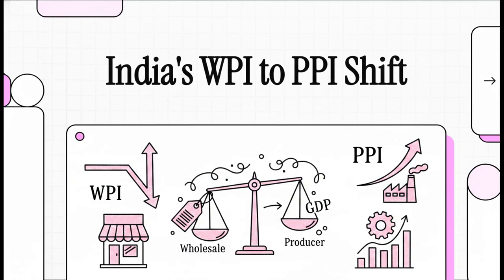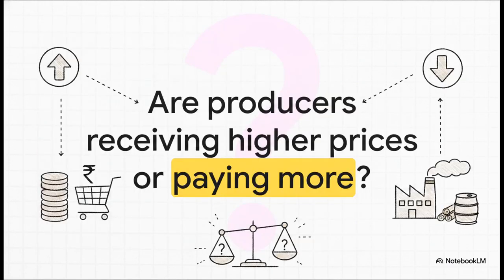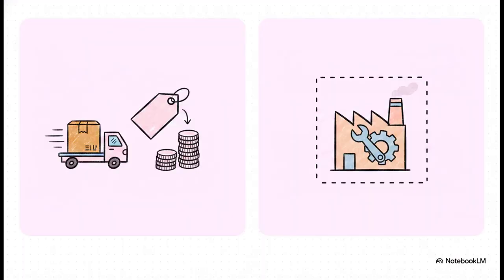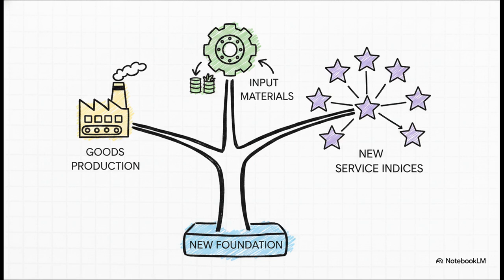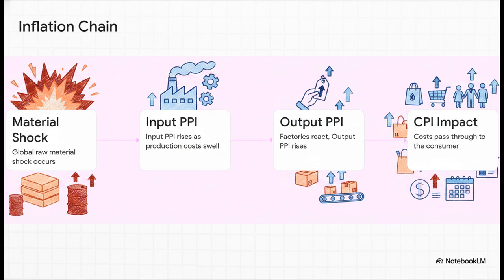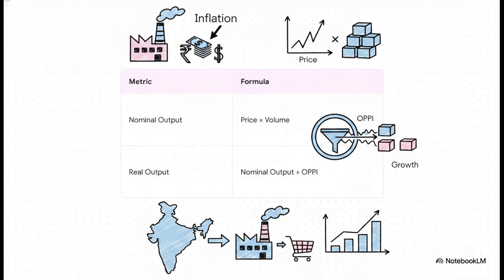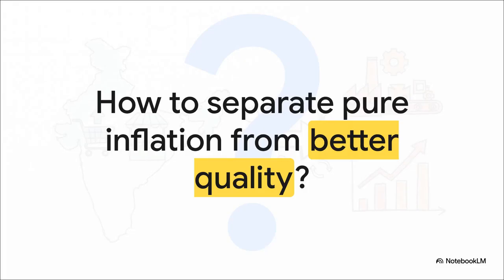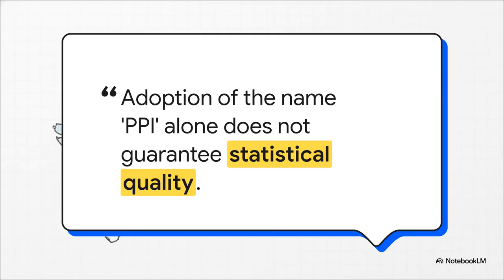Producer Price Index (PPI) Explained | Why India is Replacing WPI | Indian Economy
In June 2026, India's Office of the Economic Adviser introduced a new Producer Price Index (PPI) architecture with a base year of 2022–23, marking a gradual structural shift away from the traditional Wholesale Price Index (WPI). Because WPI is deeply embedded in existing infrastructure contracts, public procurement, and price-escalation clauses, the two indices will be published concurrently for approximately five years to prevent contractual disputes.

The New PPI Architecture Rather than a single index, the new framework provides a differentiated family of indices to map price formations across the production system:

Output PPI (OPPI): Measures the prices domestic producers receive for their goods and services. It values output at basic prices, which deliberately exclude post-production additions like product taxes, trade margins, and transport costs. Its weights are derived from the National Accounts' Supply Table.

Input PPI (IPPI): An experimental monthly index that measures the costs producers pay for intermediate inputs. Valued at purchaser’s prices, it currently only covers the manufacturing sector and uses weights from the Use Table.

Service PPIs (SPPIs): Released quarterly, these initial indices cover seven specific services, including banking, telecommunications, aviation, and railways.

Why the Transition was Necessary (Benefits)
Accurate Producer Inflation: WPI tracks prices at the wholesale distribution stage, which inevitably includes transport costs and trade margins. PPI strips these away to measure inflation precisely at the point of production.
Input-Output Margin Analysis: Publishing both OPPI and IPPI allows policymakers and businesses to track cost pass-throughs. If the Input PPI rises faster than the Output PPI, it indicates firms are facing cost compressions and absorbing the inflation through lower profit margins.
Superior Deflator for Economic Growth: To estimate real GDP and Gross Value Added (GVA), statisticians must remove price inflation from nominal output. Because OPPI is based on actual domestic production weights and basic prices, it is a far more conceptually accurate deflator than WPI.
Reflecting a Modern Economy: WPI is overwhelmingly goods-oriented, which creates a structural mismatch for India's services-dominated economy. The introduction of SPPIs begins correcting this, bringing India into alignment with IMF, OECD, and UN statistical standards.
Early Warning System: Producer prices often move before retail prices. PPI can act as a leading indicator for pipeline cost-push pressures before they transmit to the Consumer Price Index (CPI).

Implementation Challenges
Incomplete Coverage: The current architecture is only a starting point. The seven SPPIs exclude massive segments of the economy, such as IT, healthcare, education, and real estate. Furthermore, the Input PPI is strictly a trial index limited to manufacturing, completely excluding agriculture and construction.

Data Collection in the Informal Economy: India’s vast network of MSMEs and informal enterprises often lack standardised digital records, which poses a severe risk of sample-selection bias where large, formal companies dominate the index.

Transaction vs. Quoted Prices: Obtaining the actual transaction prices—which include rebates, bulk discounts, and long-term contracts—is difficult but necessary to avoid misstating inflation based on artificial "list prices".

Quality Adjustment Adjustments: Statisticians must separate genuine price inflation from price increases caused by product upgrades.
Measuring pure price change is methodologically complex, particularly for rapidly evolving sectors like software, electronics, and customised bundled services.

Risk of Public Confusion: India will now simultaneously publish CPI, core CPI, a revised WPI, OPPI, a trial IPPI, SPPIs, and GDP deflators. This index proliferation requires careful communication to prevent stakeholders from confusing consumer, wholesale, and producer inflation metrics.